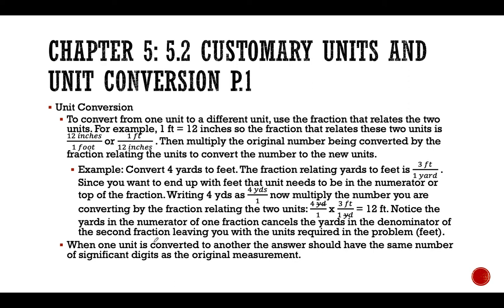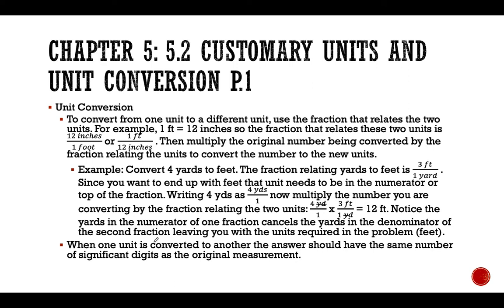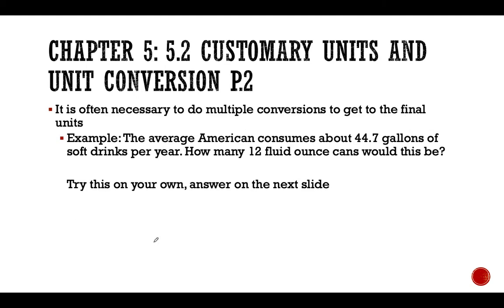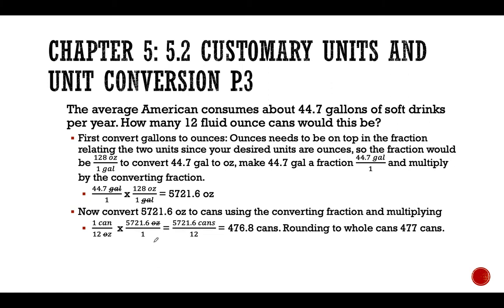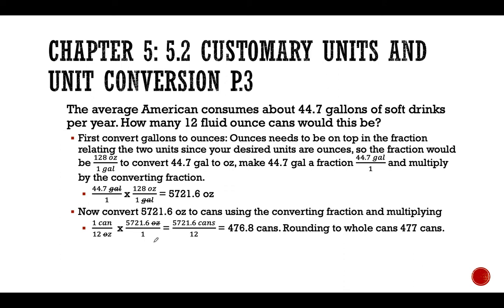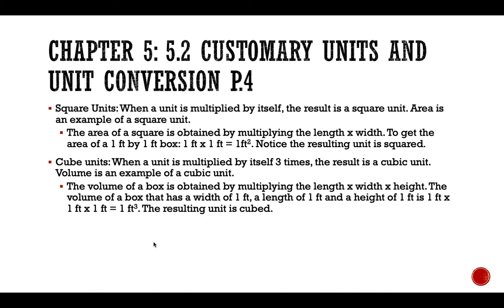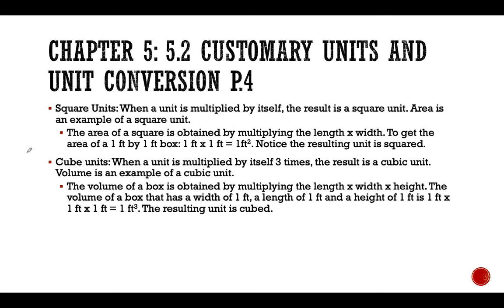Ch 5.2 Theme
Table of Contents:

00:01 - Chapter 5: 5.2ENST-1300Technical Calculations
00:04 - Chapter 5: 5.2 Customary Units and Unit Conversion p.1
01:20 - Chapter 5: 5.2 Customary Units and Unit Conversion p.2
01:40 - Chapter 5: 5.2 Customary Units and Unit Conversion p.3
02:55 - Chapter 5: 5.2 Customary Units and Unit Conversion p.4
03:43 - Chapter 5: 5.2 Measurement p.5